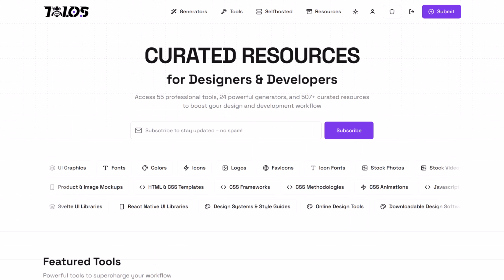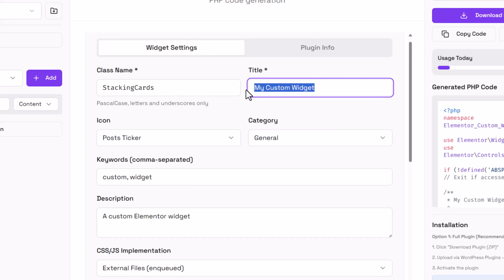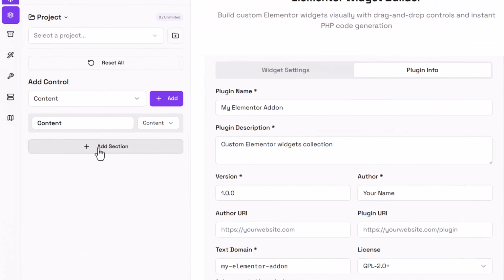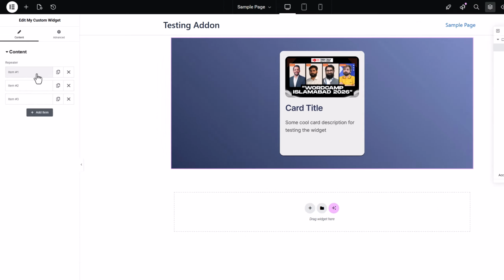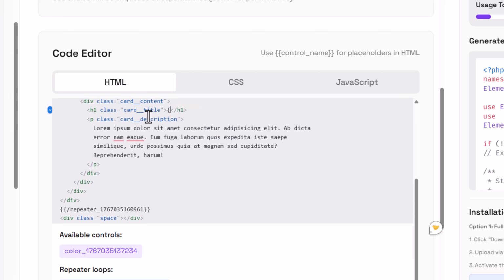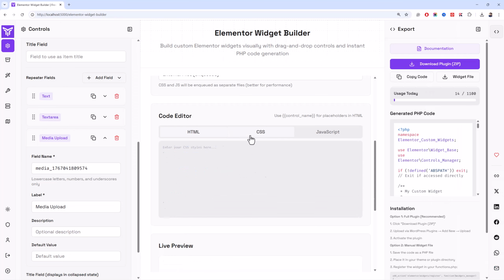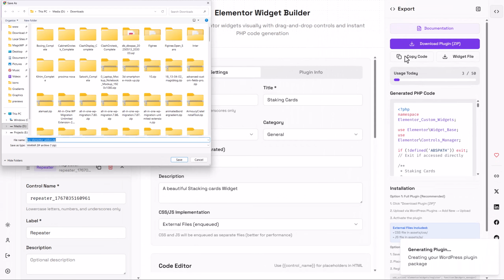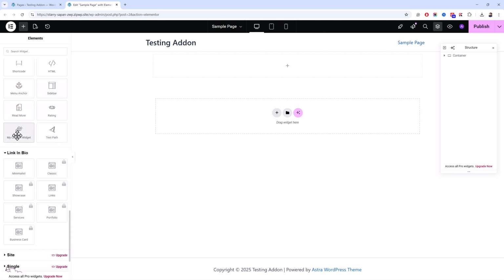Don't Miss Out on Creating AMAZING Elementor Widgets with This Secret Tool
In this tutorial, we’ll show you how to visually design your widget controls, write clean HTML/CSS/JS, and export a fully-functional WordPress plugin in just a few clicks. Whether you're building for yourself or for clients, this tool streamlines the entire development process.

✅ Key Features Covered:
- Visual Control Management (Sections, Text, Color, Media, etc.)
- Real-time PHP Code Generation
- Live HTML Template Editing with Dynamic Placeholders
- Custom CSS & JS Injection (Inline or External)
- One-Click Zip Export (Full WordPress Plugin Structure)
- Project Saving and Management